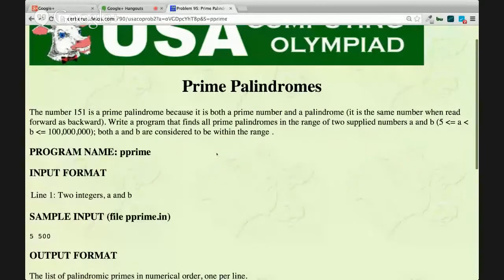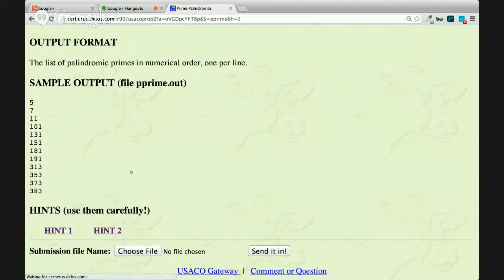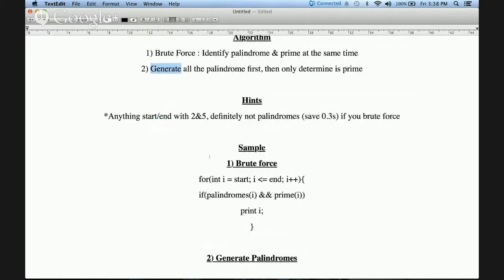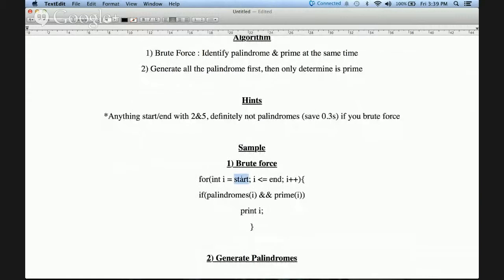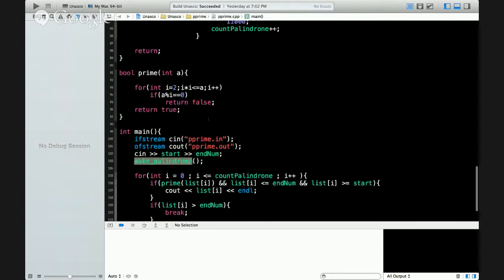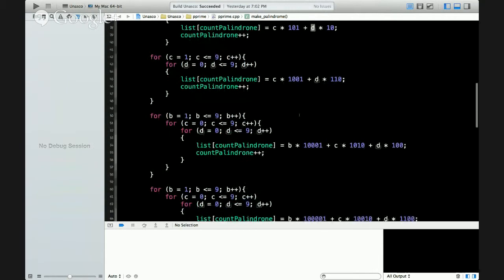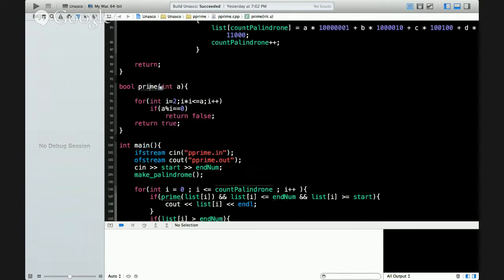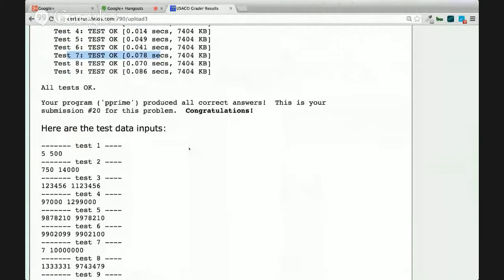ACM/ICPC Training XXI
This is ACM/ICPC Training XXI, this hangout will cover USACO 1.5.2 Prime Palindromes.